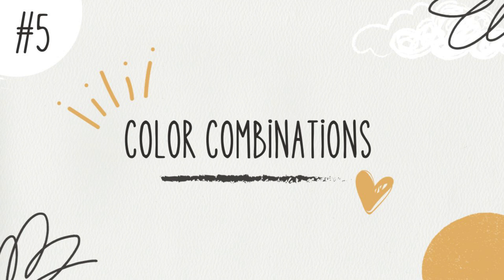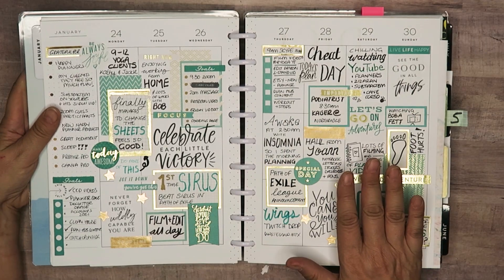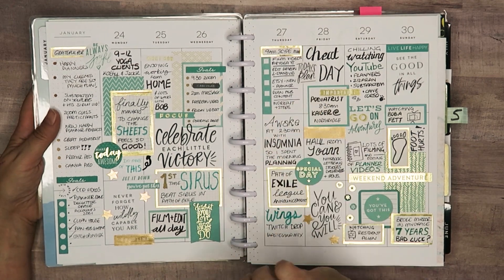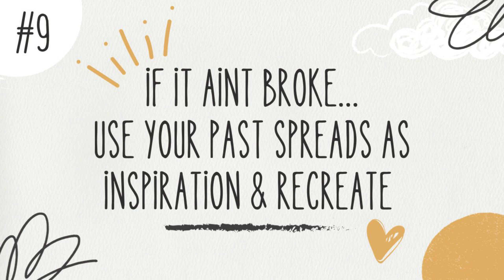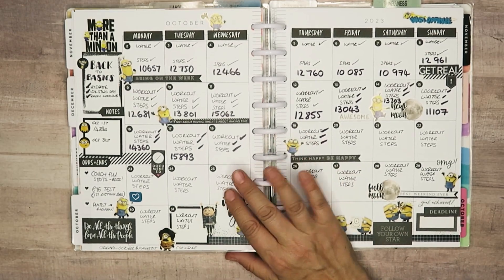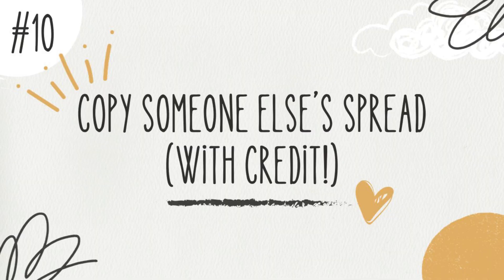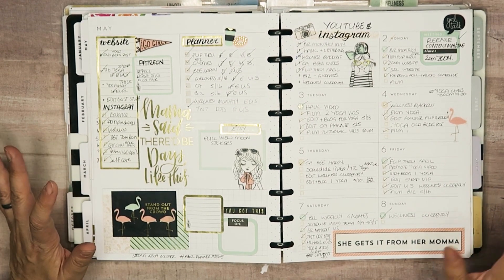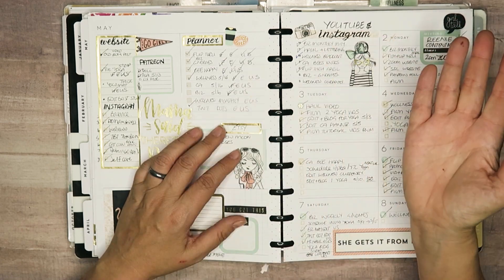10 Tips for Choosing a Decorative Planner Spread Theme - Collab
Hey planner pals. Reenie and I were talking recently and realized we both had the same idea for a video. Sharing tips on how to choose a theme for your decorative planner spreads. So, we're doing a collab! I'm sharing 10 tips and then you can hop over to her channel to see what she came up with!

0:00 Intro
2:08 Cycle through sticker books
2:53 Birthdays, Anniversarys, special events etc
4:19 Weird Holidays
5:16 Challenges
6:04 Color Combinations
6:43 One book wonder
7:14 Pair up books
8:20 New & Old Stash
8:37 Recreate old layout
9:37 Recreate someone else's layout